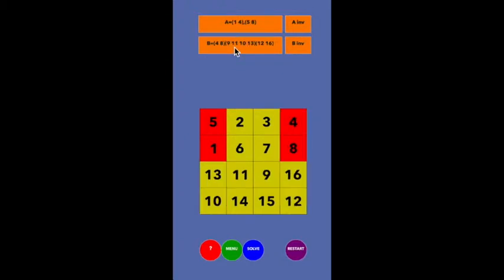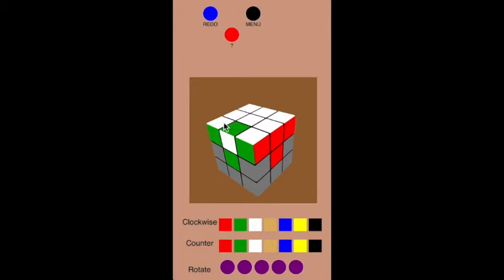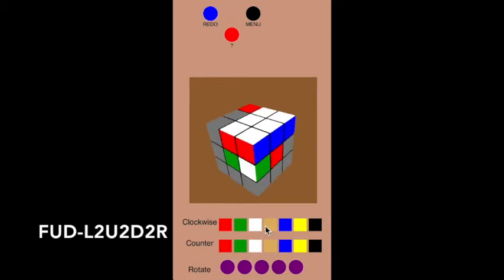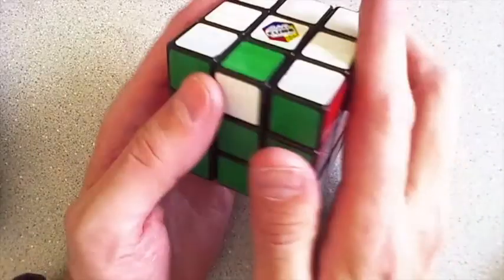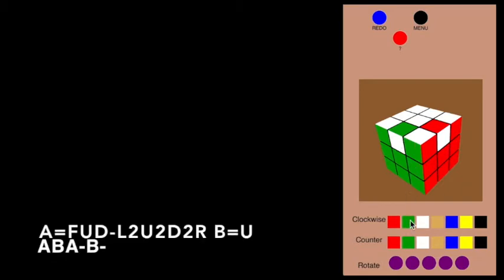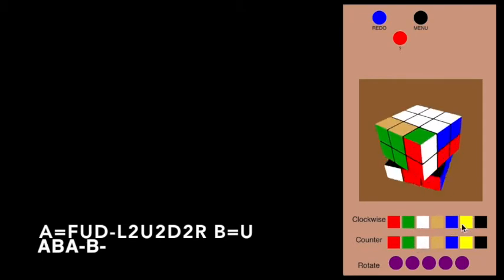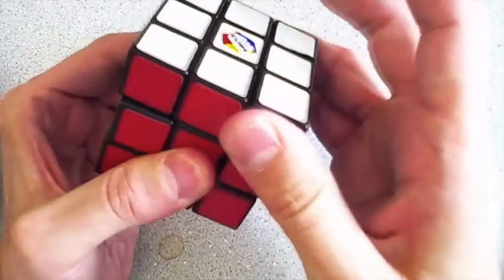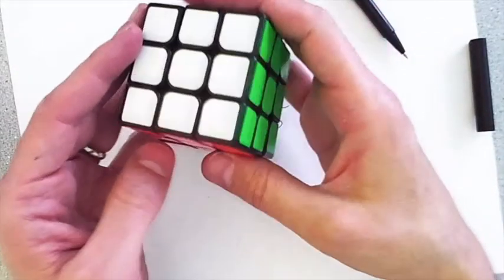Group Theory For Permutation Puzzles Lecture 11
In this lecture, I use the Permutant App (Available on the Apple App Store) to show how to orient the edge pieces, completing the Rubik's Cube.